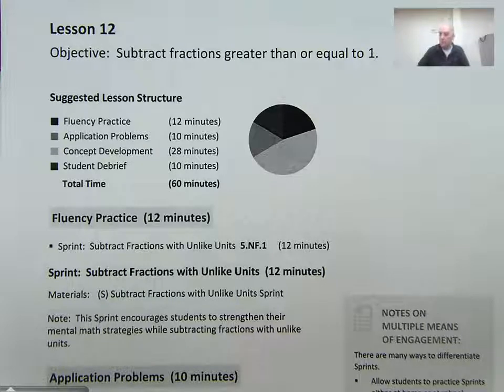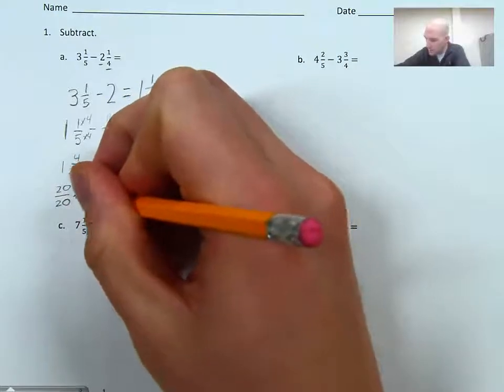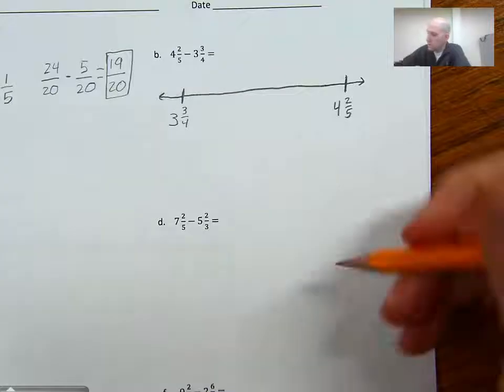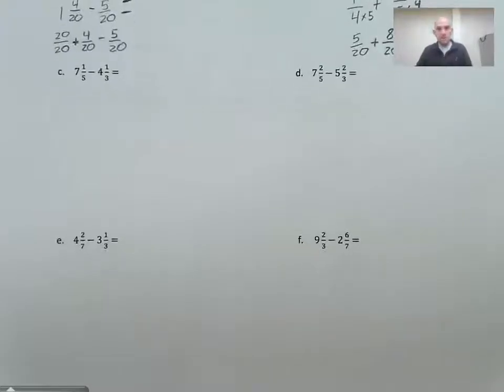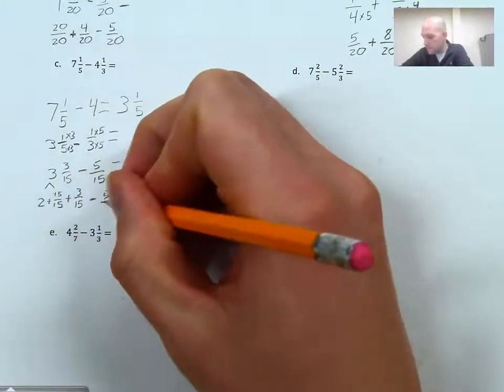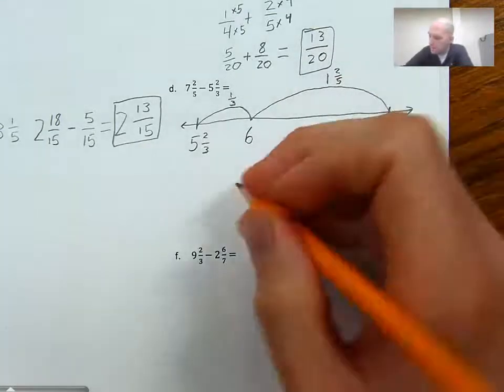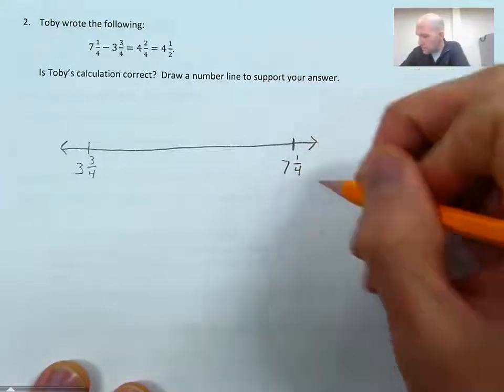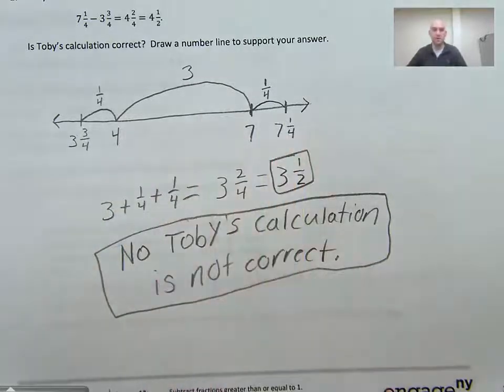5th Grade EngageNY Math - Module 3 Lesson 12 Further Applications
5th Grade EngageNY Math - Module 3 Lesson 12 Further Applications